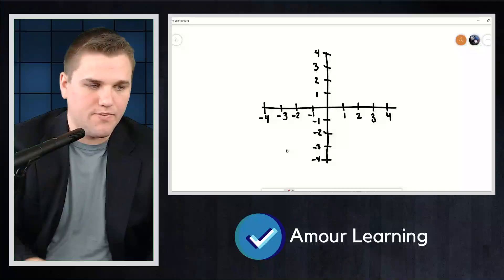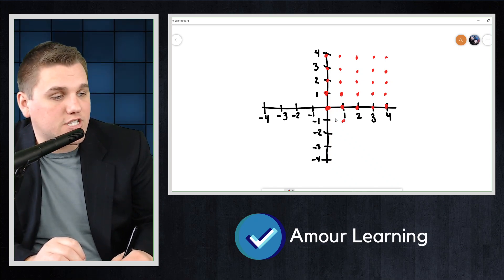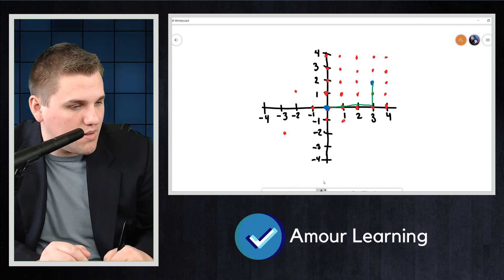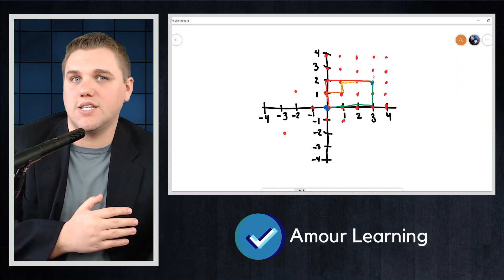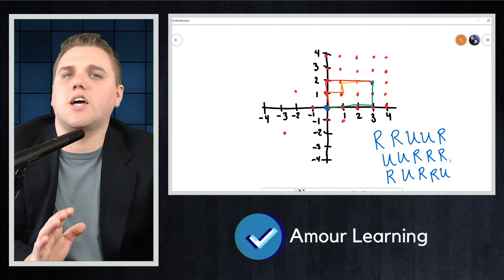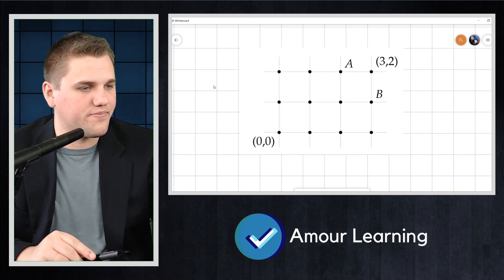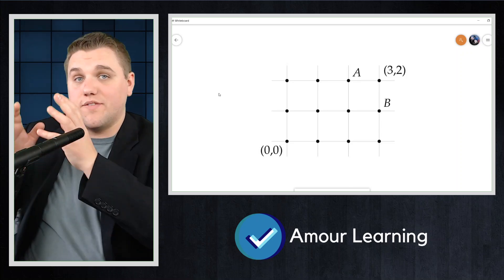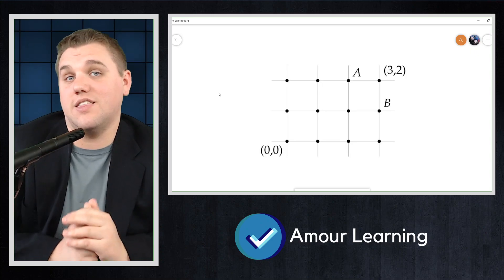What Are Lattice Paths?